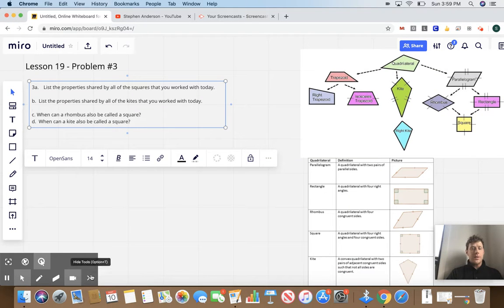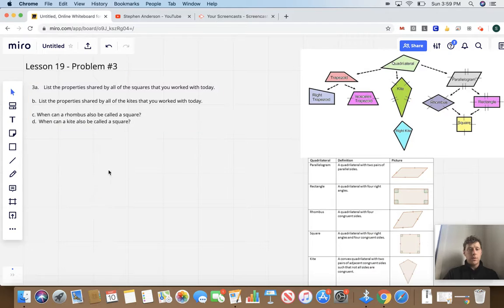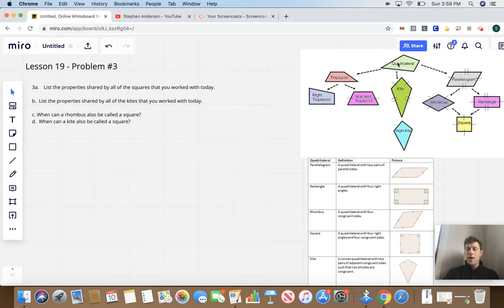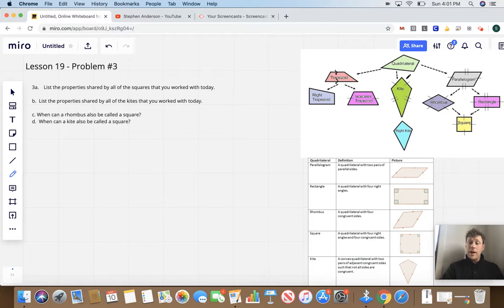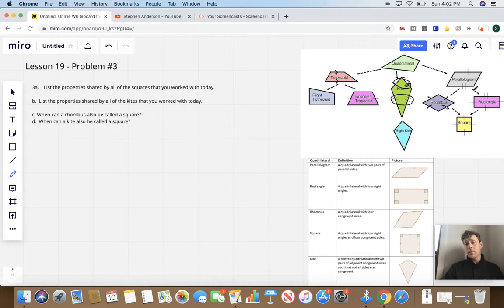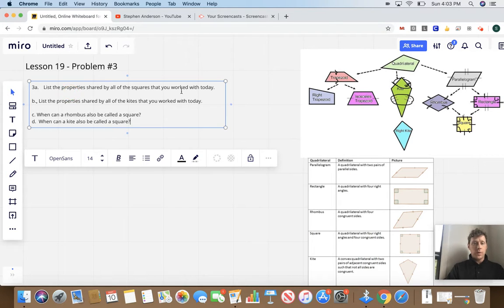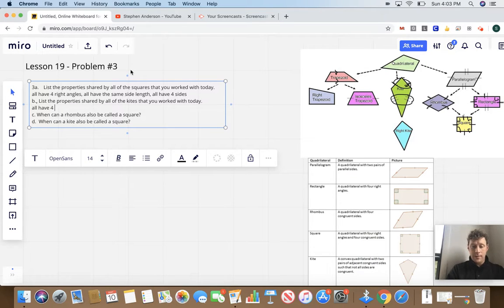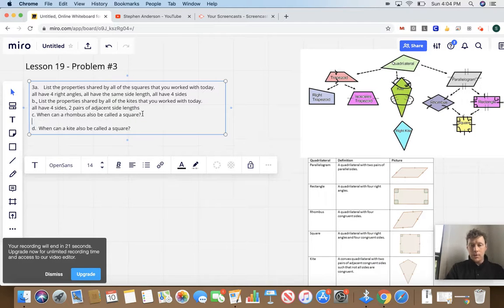Lesson 19 -Problem 3